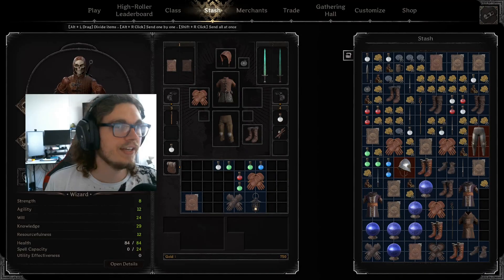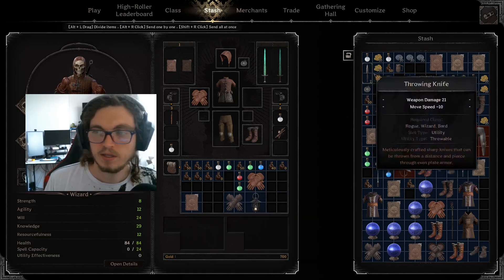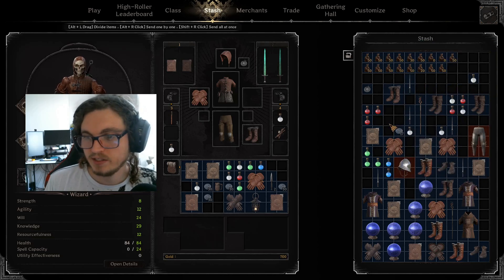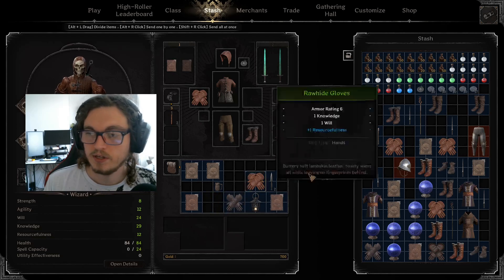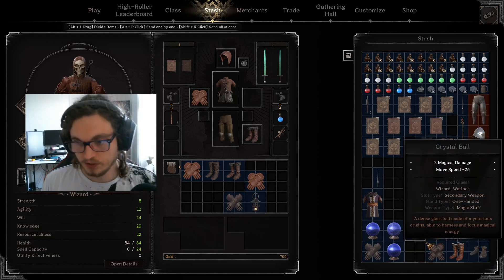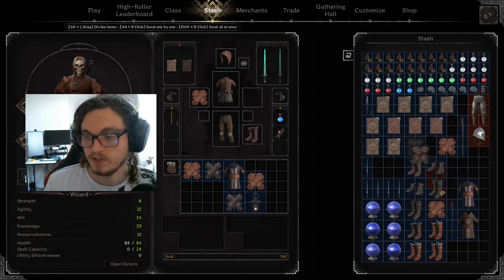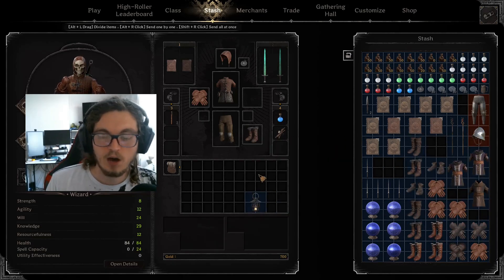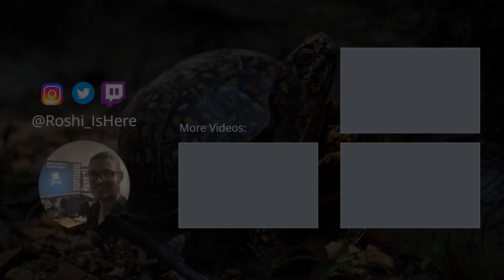Untrash Your Stash - Dark and Darker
Untrash Your Stash Inventory Guide - Dark and Darker
In this video I go over some tips on how to quickly sort your inventory.

Discord - Slow Play Gaming Come chill with the community and talk shop or share memes l

About Me
Hello! I go by Roshi thanks to my love of Dragon Ball and I'm a Programmer with gaming as a passion. Roshi means turtle in Japanese and I embrace it. I'm a textbook weeb. I enjoy Bouldering and Martial Arts in my spare time.  My favorite game genres are strategy and fps, but I do like a good RPG now and again.
-I play the crap out of card games as well with Eternal being my favorite. Check all my deck techs and guides on youtube!
-I have a passion for Card Games, FPS's, and RPGS. I'd love to share my knowledge and skills for you. Please ask me any questions and I'm happy to answer!

Come check me out playing Eternal and occasionally some other spice on Twitch

Twitch Schedule (EST)
Mo 8PM-12PM
Tu 8PM-12PM
Th 8PM-12PM
Fr/Sa/Su Random Times ;D

Support Me
Use the link below to help me improve the stream! All donations will go to improving my internet, build, games/dlc, and other streaming software/expenses.

I'll be using my Twitter to interact with all of my Eternal friends and other streamers. Say hello and @me anytime you're trying to talk Eternal.

This is where I'll be posting clips, memes, and you can see a more personal side of what I'm up too. I share regularly!

Click the link and beat the campaign and get rewards for both of us

Use the above link to check out Humble Bundle and if you buy stuff I get a bit of kickback too! Check out my youtube overviews and gameplay of the latest Humble Bundle Games!

lol no jk